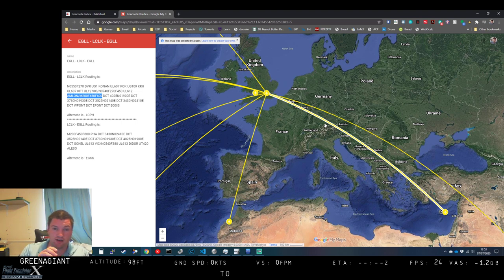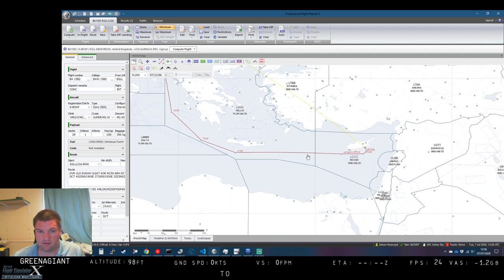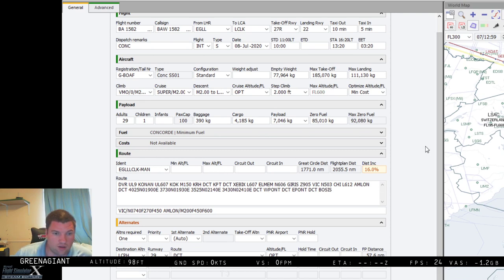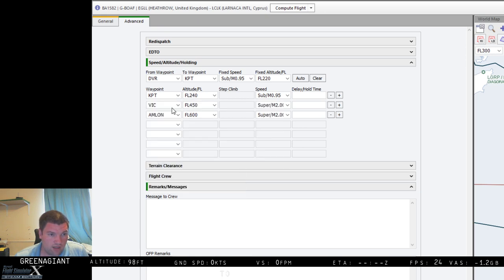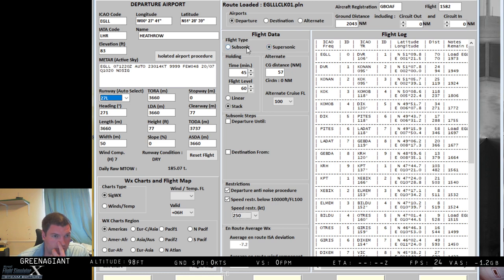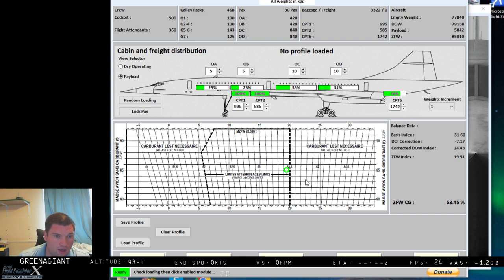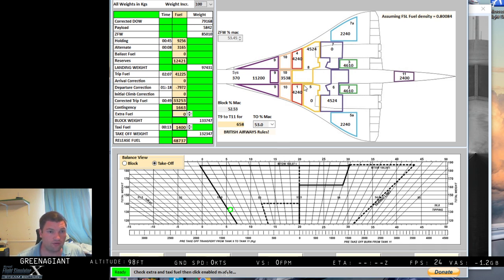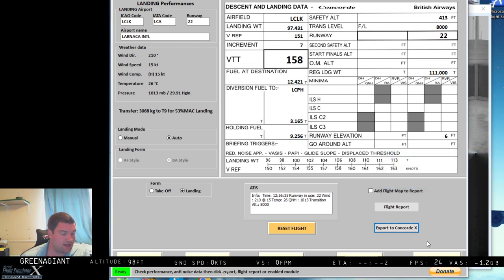FSX:SE BAW1582 CONC Flight Planning [EGLL-LCLK]